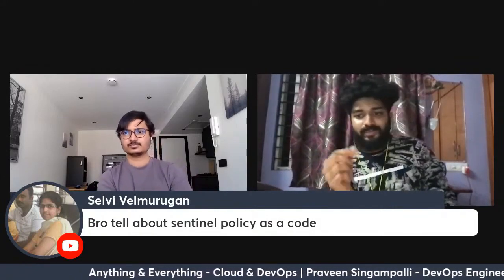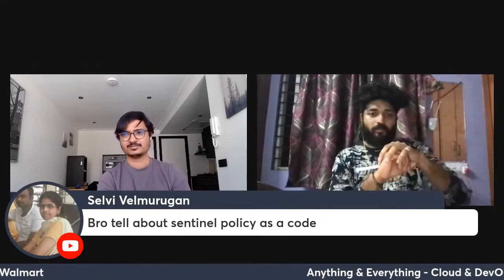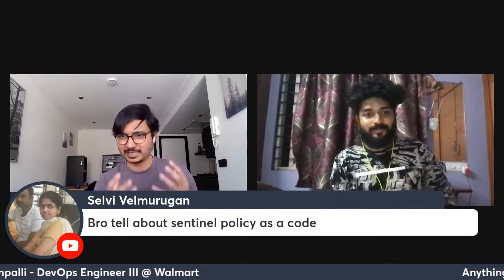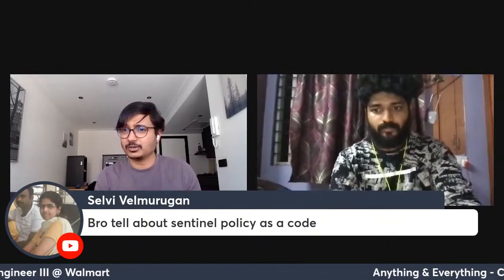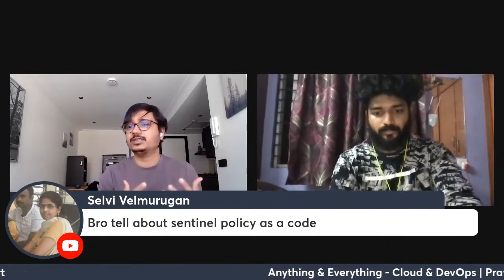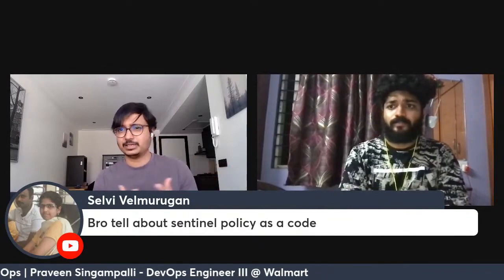Tell about Sentinel Policy as a code 🔥